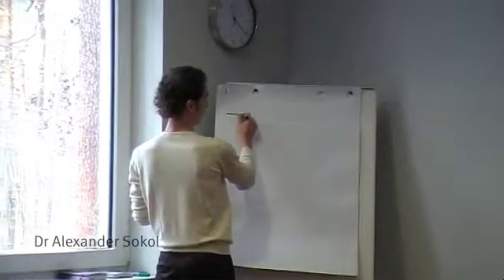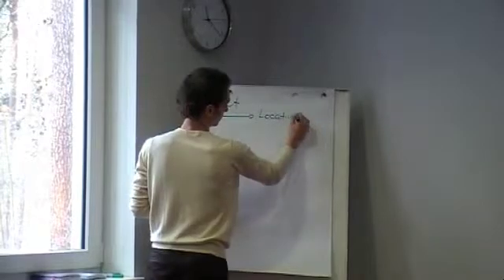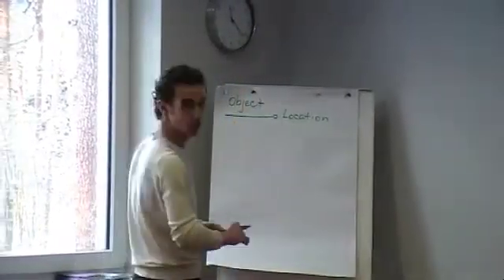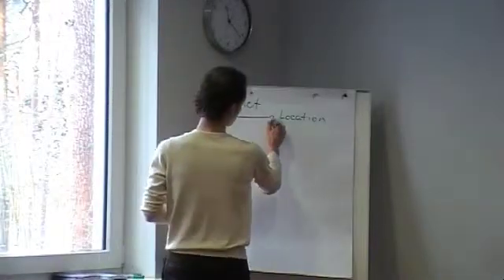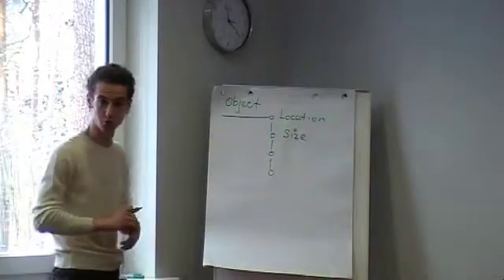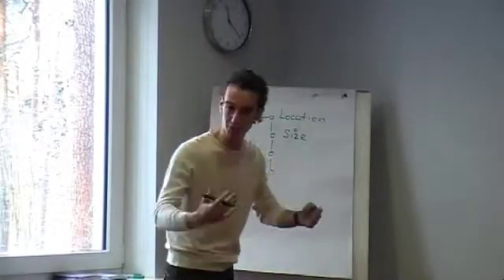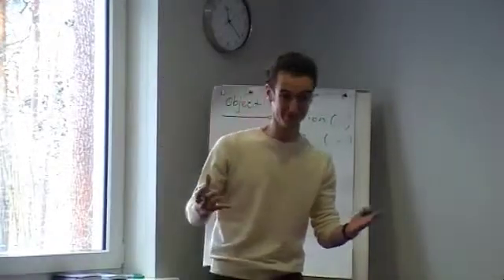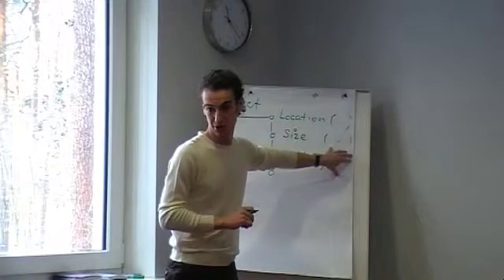Course | TRIZ | What is Mental Inertia?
(23 Feb 2010) Dr Alexander Sokol gets the group to reflect on how the mental inertia blocked them in the process of doing a Yes-No task and shows a possible way out.

Find out more about the possibility to get a grant for attending the course "Problem Management and Effective Education Based on TRIZ"